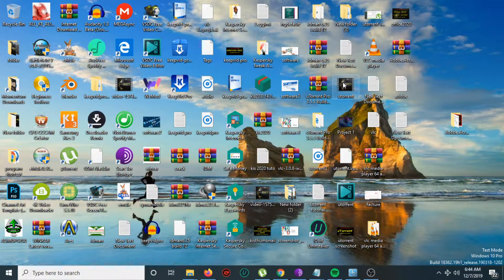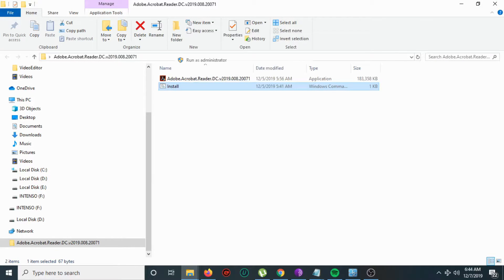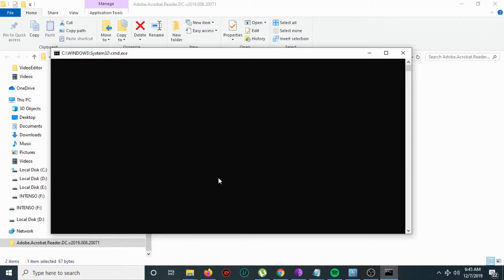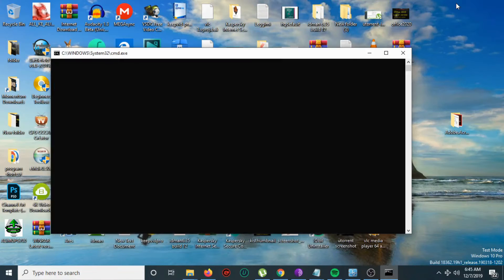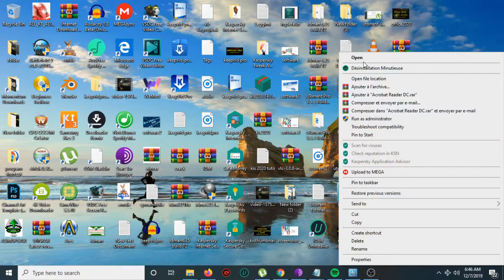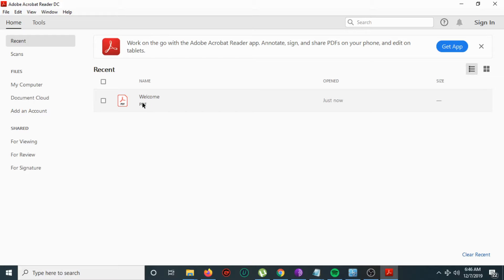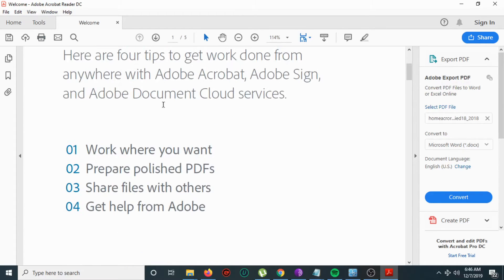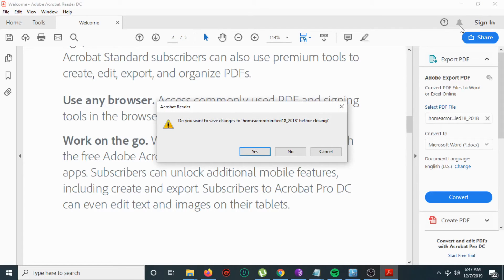How to install and activate adobe acrobat reader 2019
adobe acrobat reader 2019

Adobe athlete may be a family of application code and net services developed by Adobe opposition. to view, create, manipulate, print and manage files in moveable Document Format (PDF).

The family includes athlete Reader (formerly Reader), athlete (formerly Exchange) and athlete.com. the essential athlete Reader, on the market for many desktop and mobile platforms, is freeware; it supports viewing, printing and annotation of PDF files. Additional, "Premium", services are on the market for a reader on paid subscriptions. The business proprietary athlete, on the market for Microsoft Windows and macOS solely, may produce, edit, convert, digitally sign, encrypt, export and publish PDF files. Acrobat.com enhances the family with a range of enterprise content management and file hosting services

encryption key: ApFCQwZNJV5jPtat3V1tpJUmfiE48g1w2toIRunnSb0